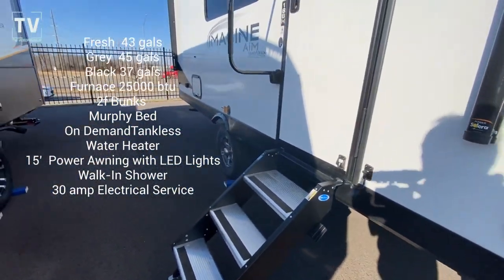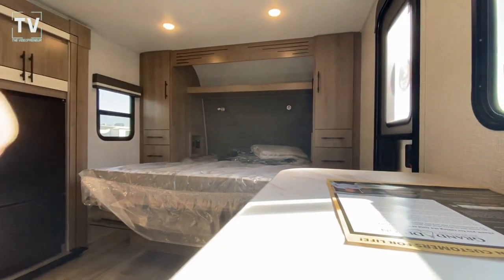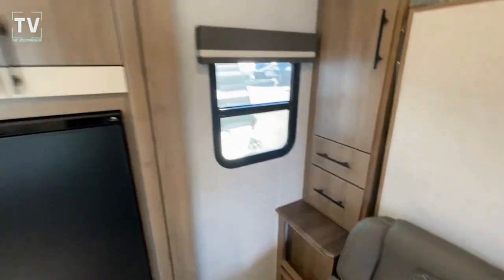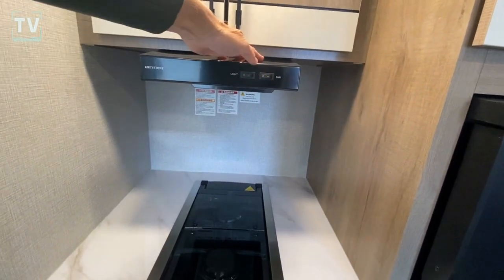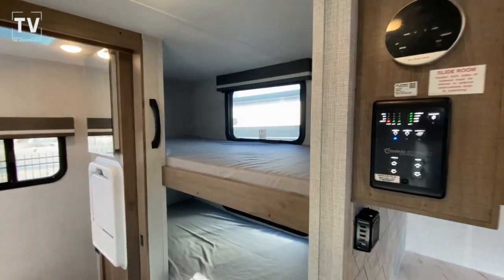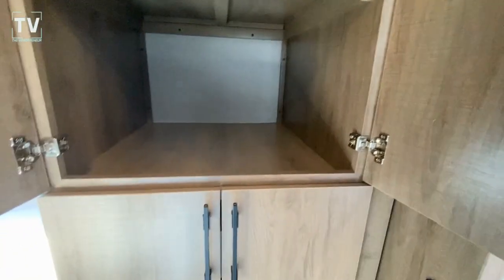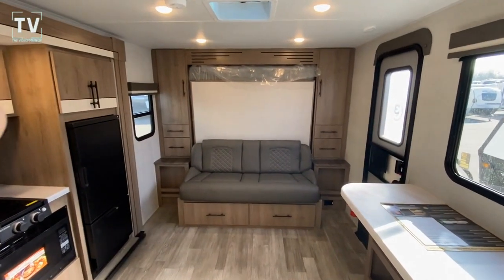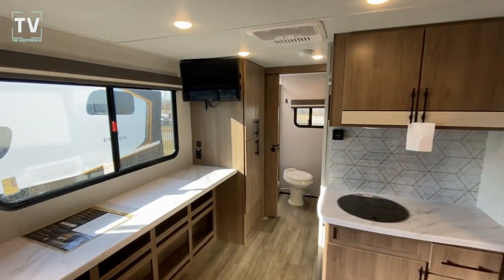2023 GRAND DESIGN IMAGINE AIM 18BH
2023 GRAND DESIGN IMAGINE AIM 18BH

Specifications
Length 21 ft 11 in Ext Height 10 ft 10 in
Int Height 6 ft 6 in Interior Color ON ORDER
Hitch Weight 441 lbs Gross Weight 4795 lbs
Dry Weight 4064 lbs Fresh Water Capacity 43 gals
Furnace BTU 25000 btu Number Of Bunks 2
Available Beds Murphy Refrigerator Type Double Door
Convection Cooking Yes Cooktop Burners 2
Number of Awnings 1 LP Tank Capacity 20 lbs
Water Heater Type On Demand Tankless TV Info LR High Def TV
Awning Info 15' Adjustable Power with LED Lights Axle Count 1
Number of LP Tanks 2 Shower Type Walk-In Shower